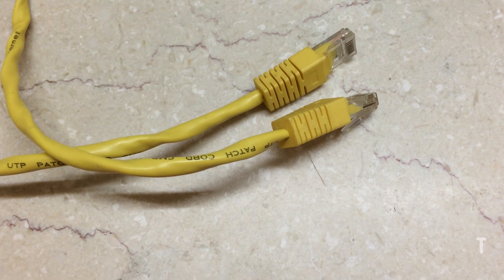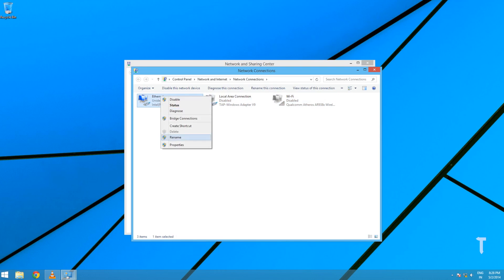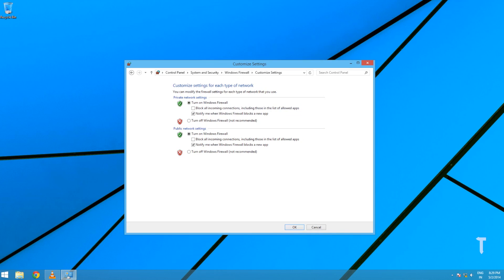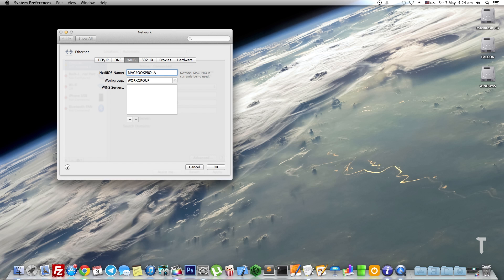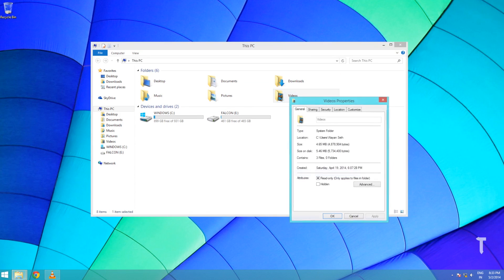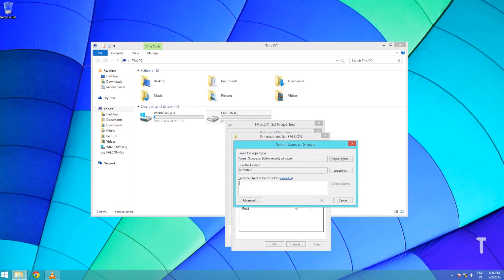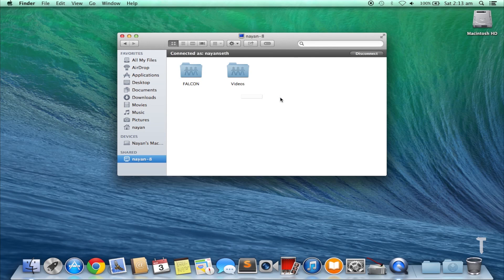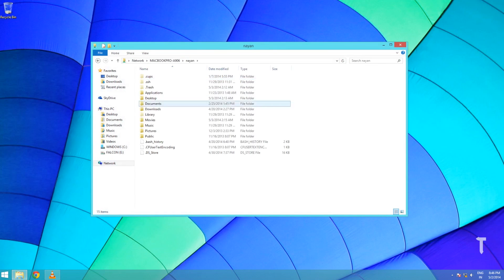Transfer Files Between Mac & Windows Using Ethernet Cable At 100 MB Per Second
The name of the video says it all. What if you want to transfer hundreds of GB of data between Mac and Windows? What will you do? Will you use USB?

No you will use a CAT6 Ethernet cable and perform super fast data transfer at 100MB/sec.